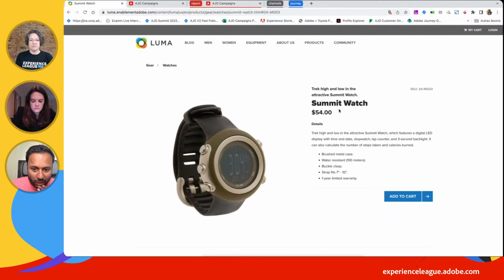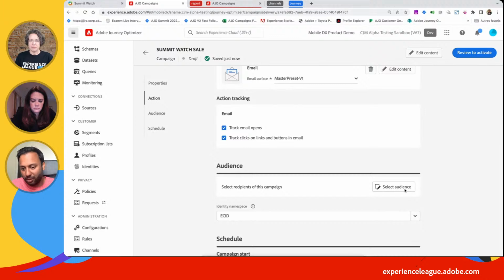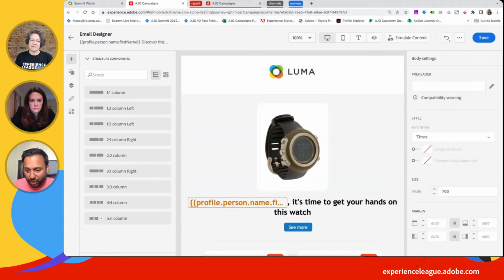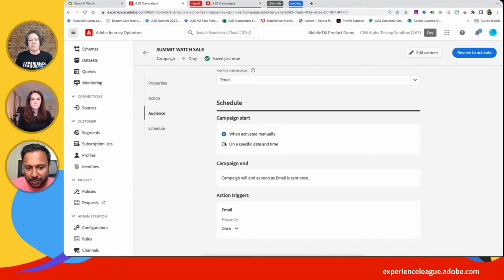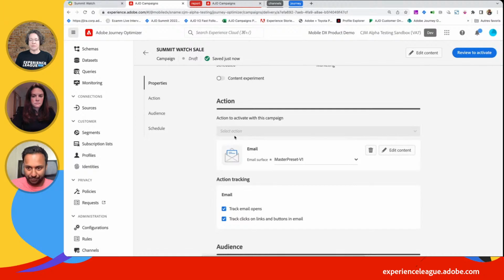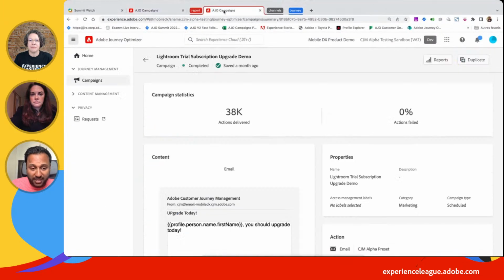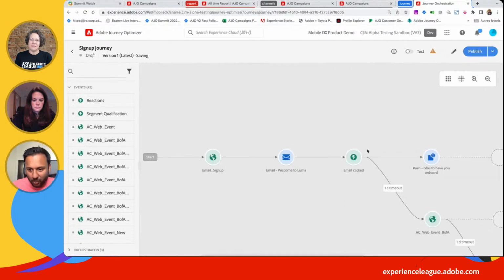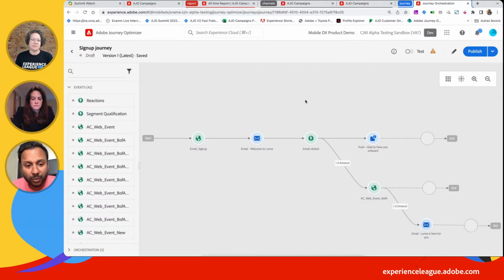Execute your campaigns in Adobe Journey Optimizer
Send ad-hoc, recurring and transactional messages with Journey Optimizer.

Journey Optimizer’s new Campaigns functionality allows you to deliver one-time scheduled or recurring messages to a specific segment or profile using multiple channels. Built for both marketing and transactional use cases, leverage campaigns for promotional offers, engagement campaigns, announcements, legal notices, or policy updates, transaction confirmations, and more.

In this Experience League Live episode, join product experts Bridgette Darling and Frederic Mary as we discuss the use cases this new feature covers and demonstrate how to easily set up and execute a Campaign in Journey Optimizer. Learn about how you will use both Campaigns and Journeys to deliver compelling personalized customer experiences and how the new in-line messaging workflow is leveraged in each of these two canvases.

Continue the discussion on this topic in the Experience League Community post We hope to hear from you!

As always, for documentation, videos, step-by-step tutorials, free courses, and user communities, come